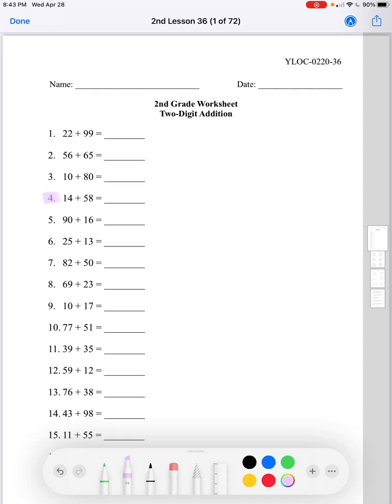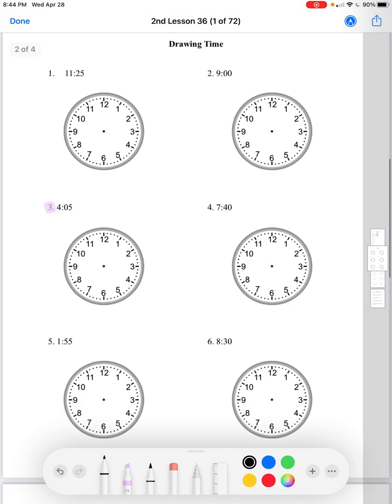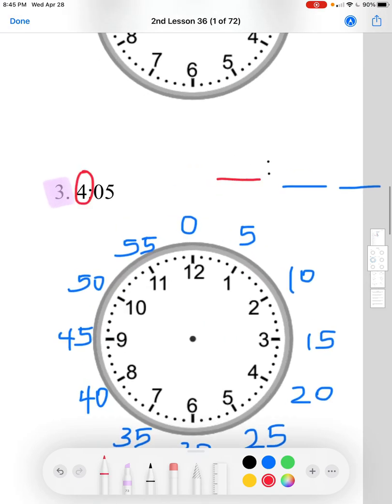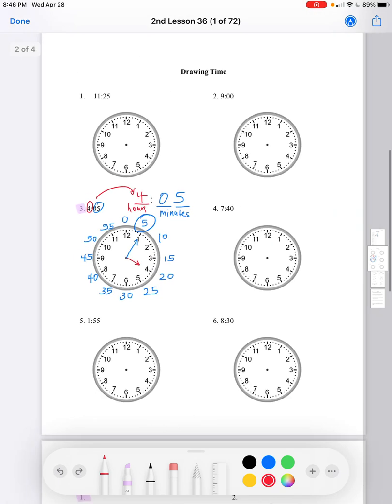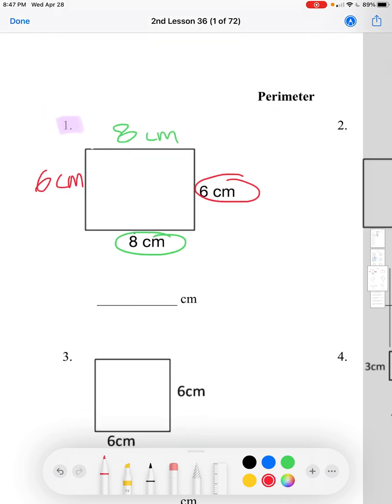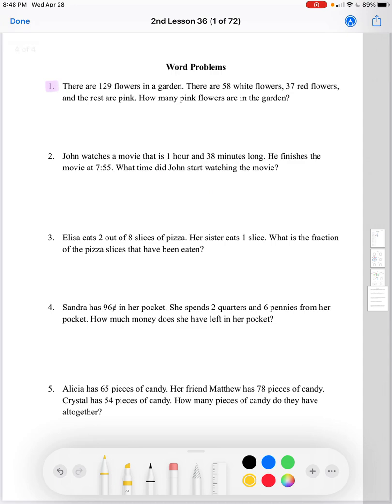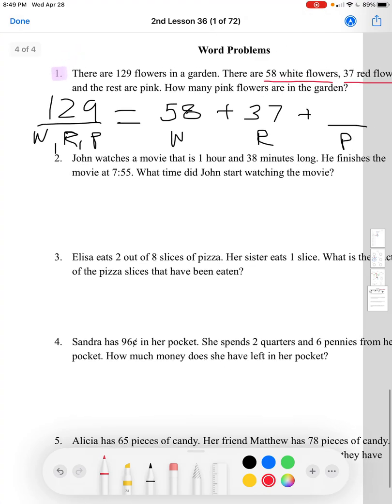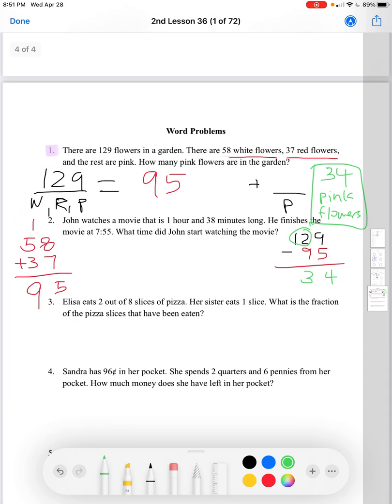2nd Grade Math | Lesson 36 #2